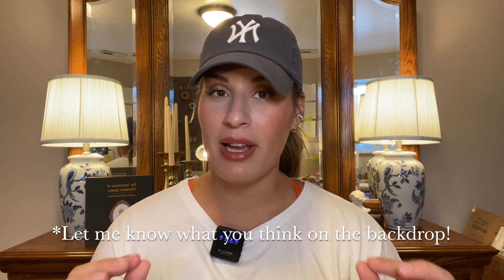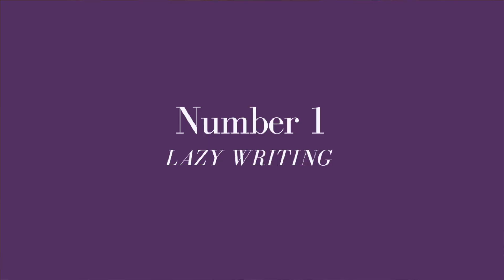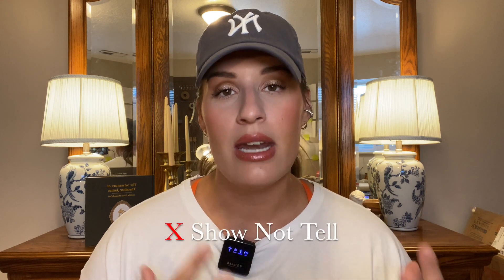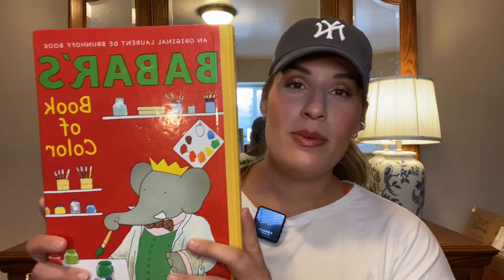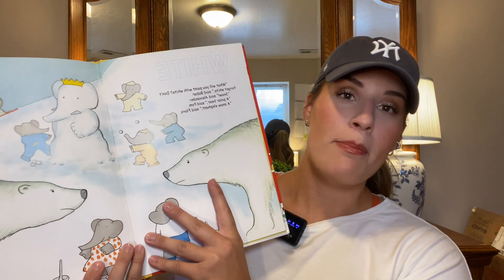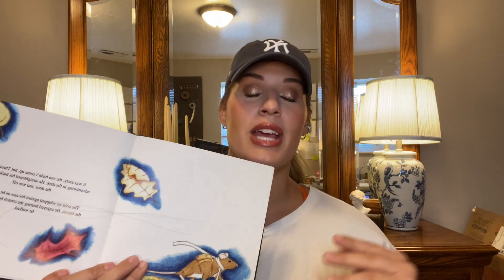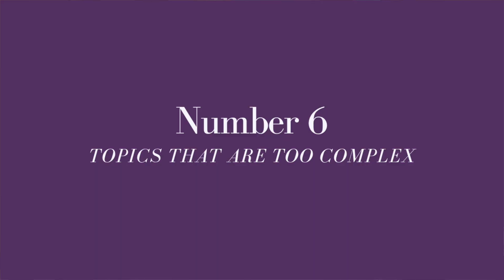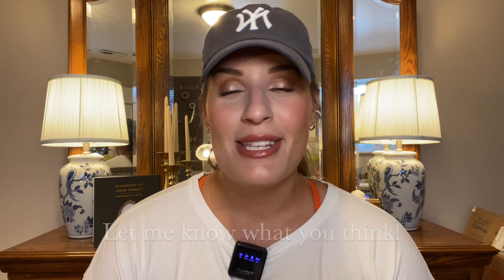The 6 BIG MISTAKES Happening with Children's Books Today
What is happening to children's literature today? I am here to go over what I think are the 6 biggest mistakes happening within the children's book community today.

Hey y'all I'm Cat. I am a mom turned children's book author and illustrator. Art was a passion of mine growing up and after having my own kids I rediscovered my love of children's classics. Before I knew it I was writing my own book, self publishing, and then making my own publishing company.